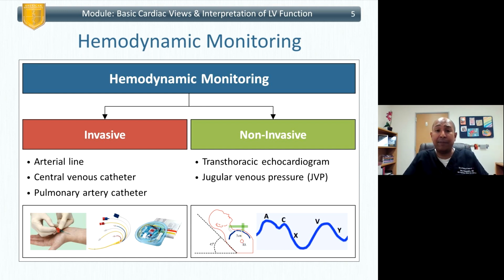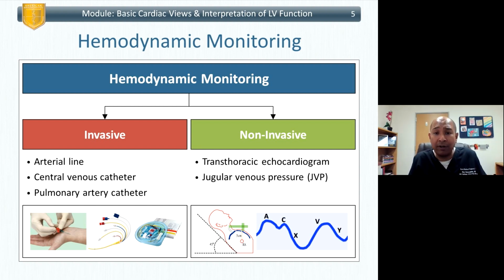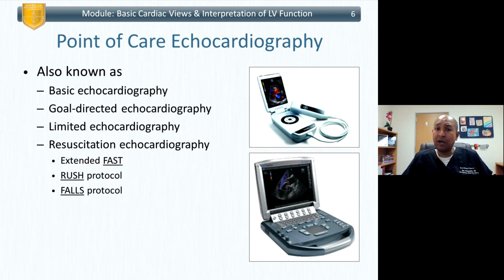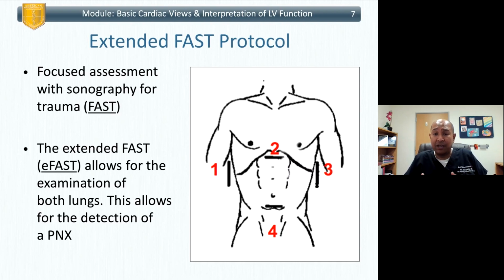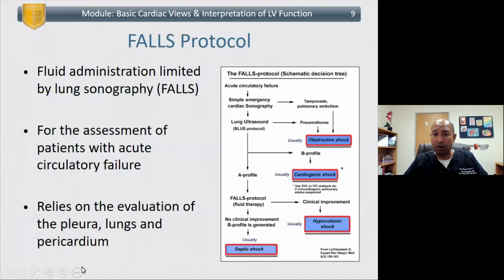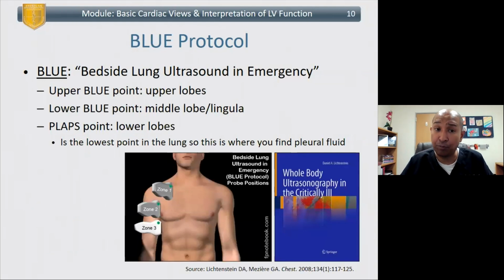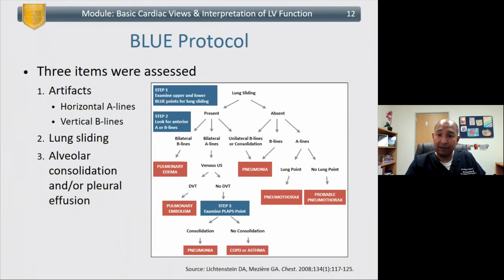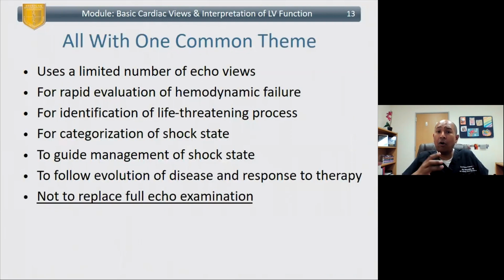ABIM Critical Care Boards: Introduction to Critical Care Ultrasound Scanning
📚 ABIM Critical Care Boards: Introduction to Critical Care Ultrasound Scanning | With Dr. Raj Dasgupta

Join Dr. Raj Dasgupta, renowned educator and quadruple board-certified physician, for this in-depth Introduction to Critical Care Ultrasound Scanning—a must-watch for anyone preparing for the ABIM Critical Care Medicine Boards or looking to enhance their point-of-care ultrasound (POCUS) skills in the ICU.

In this high-yield session, Dr. Dasgupta breaks down the essential principles of bedside ultrasound and demonstrates how ultrasound can be a game-changing tool in the diagnosis and management of critically ill patients. Whether you're a critical care fellow, resident, or practicing intensivist, this lecture delivers the core knowledge you need with Dr. Raj’s signature clarity and teaching style.

🔍 What You’ll Learn in This Video:

The clinical value and expanding role of ultrasound in critical care

How to use ultrasound effectively at the bedside for rapid diagnosis

Key ultrasound views: cardiac, lung, abdominal, and vascular

Common ICU scenarios where POCUS is essential (e.g., shock, dyspnea, fluid responsiveness)

Intro to ultrasound physics and machine operation (knobology)

Image acquisition tips, common pitfalls, and troubleshooting

ABIM exam-focused insights and board-style review pearls

🧠 Perfect For:

Physicians preparing for the ABIM Critical Care Medicine Board Exam

Critical care fellows and internal medicine residents

ICU and emergency medicine clinicians expanding their POCUS skills

Anyone seeking to build a strong foundation in ultrasound-guided care

🎓 Whether you're just starting with ultrasound or need a refresher, Dr. Raj’s engaging teaching style ensures that complex concepts are made clear and clinically relevant.